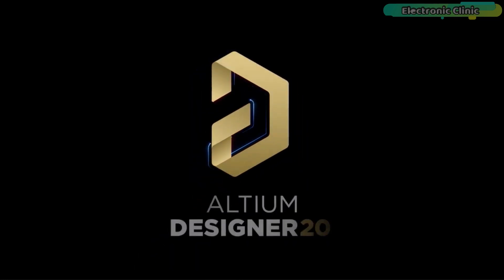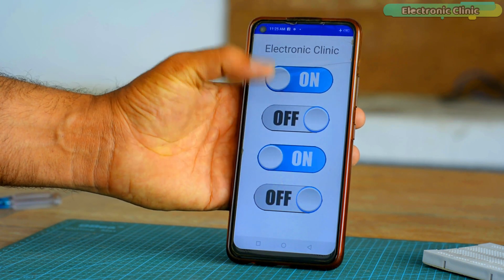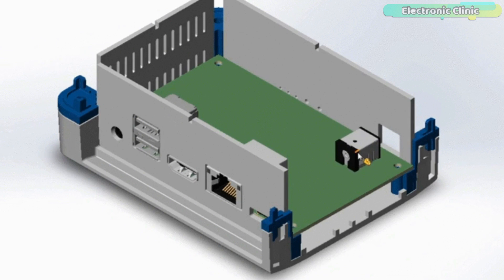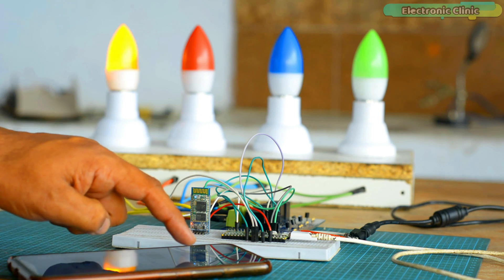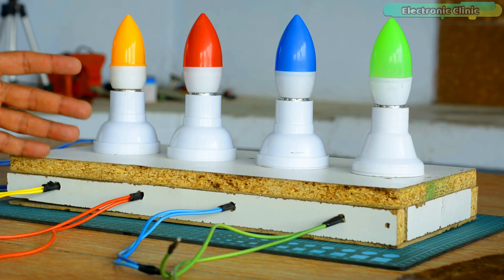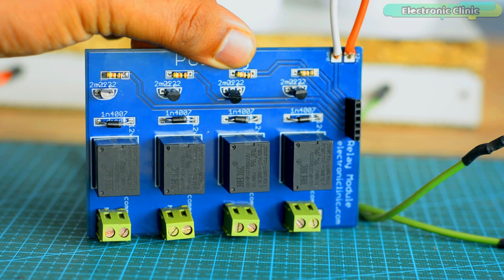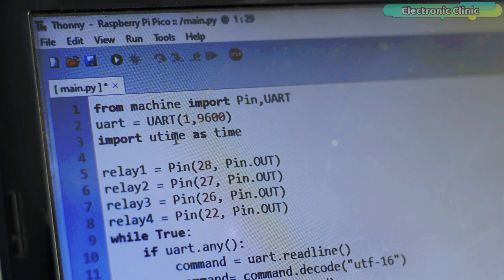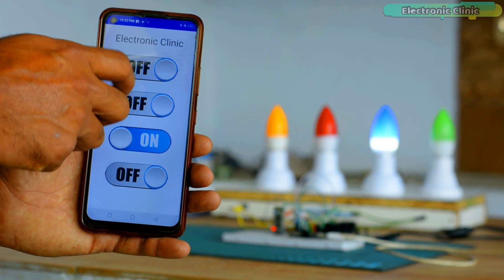Raspberry Pi Pico Bluetooth based Home Automation Project, MicroPython Programming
Project Description:
The Raspberry Pi Pico would have been the best microcontroller board if it was provided with the Onboard Bluetooth and WiFi just like the ESP32 WiFi + Bluetooth module. Today, on the market, Raspberry Pi Pico is the cheapest microcontroller board which you can get only for 4 dollars from the DFrobot and Amazon.

Anyway, no worries at all if the raspberry Pi Pico does not come with the Onboard Bluetooth module because we can externally connect a Bluetooth module and start controlling different electrical loads wirelessly using a smart phone App. For this project, I selected HC05 module because it’s cheap and easily available. I have been using HC05 Bluetooth module with Arduino and ESP8266 WiFi Module for controlling different things wirelessly using an Android cell phone.

For this project, I also designed my own Android cell phone Application using Android studio. I have a very detailed article on how to design your own Bluetooth supported android cell phone App. Anyways, before I am going to explain the circuit diagram, and programming first let’s watch the Raspberry Pi Pico and Bluetooth based Home automation project in action.

Amazon Purchase links:
Raspberry Pi Pico

4-channels relay Module

Other must-have Tools and Components:

Arduino Uno, Nano, Mega, Micro "All types of Arduino Boards":

Top Arduino Sensors:

Top Oscilloscopes

Variable Supply:

Digital Multimeter:

Top Portable drill machines:

Jumper Wires:

3D printers:

CNC Machines:

Electronics Accessories:

Hardware Tools: